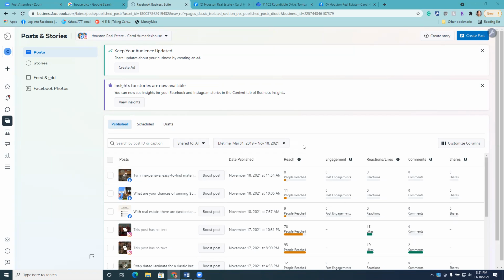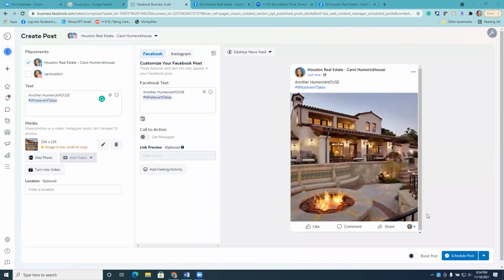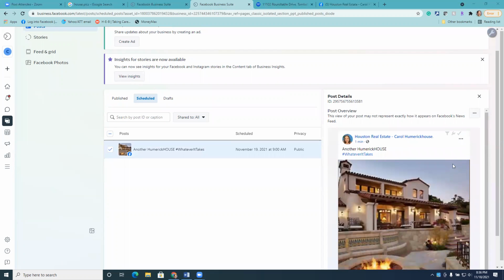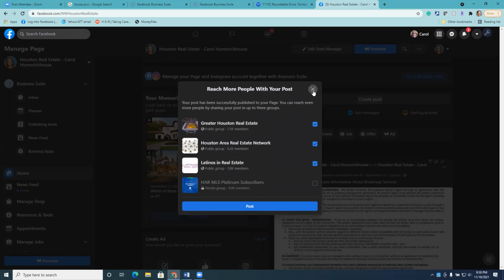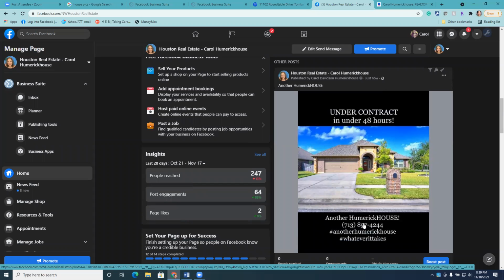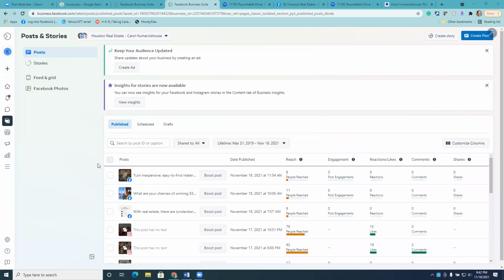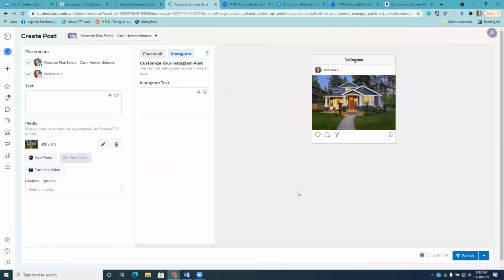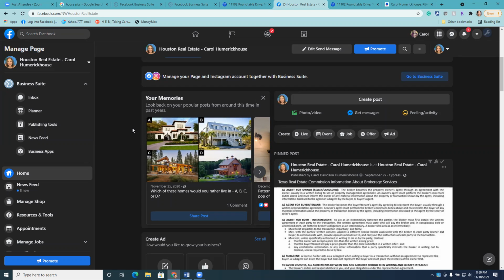How To Schedule Posts on a Facebook Business Page.